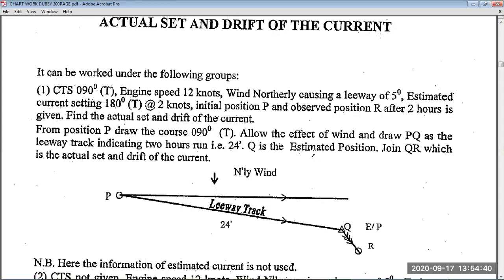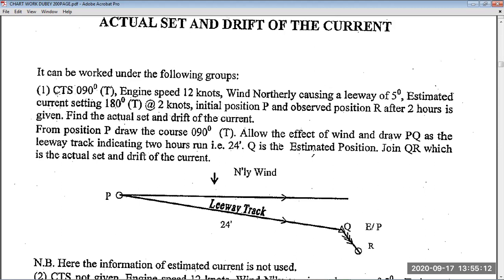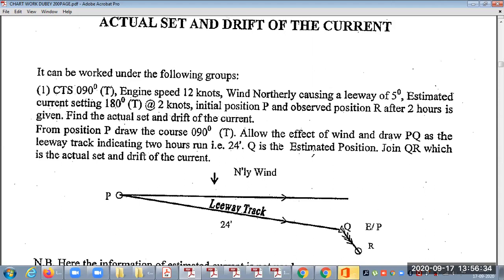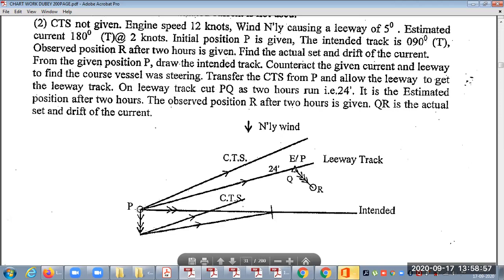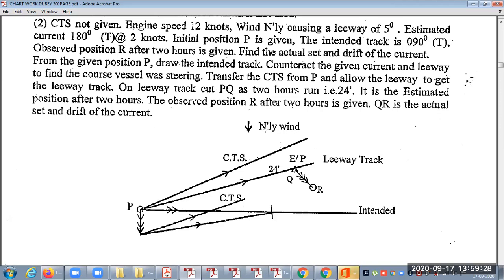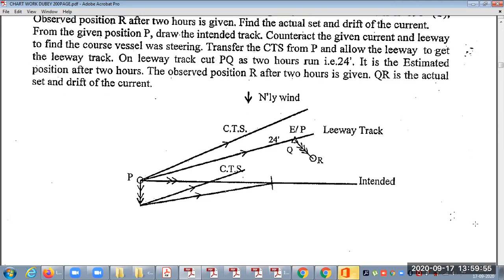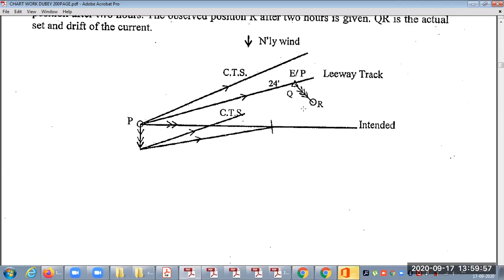ACTUAL SET AND DRIFT OF CURRENT